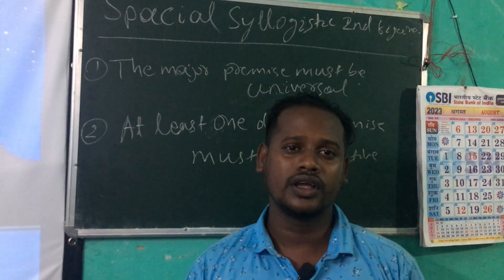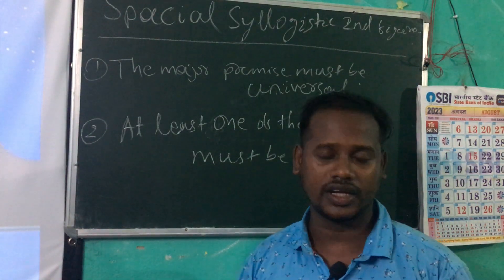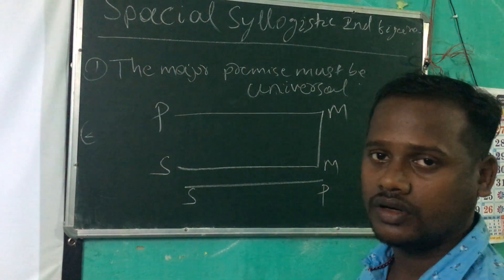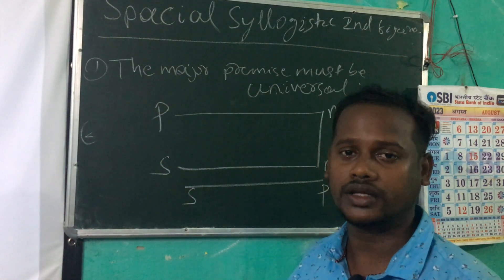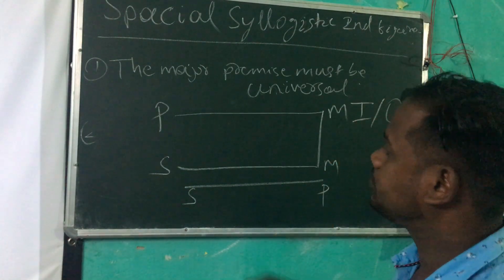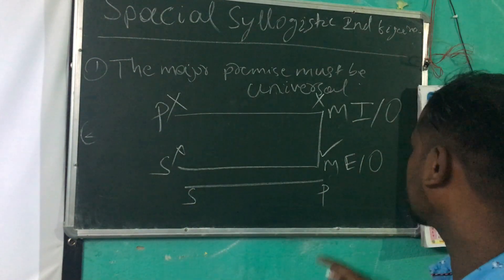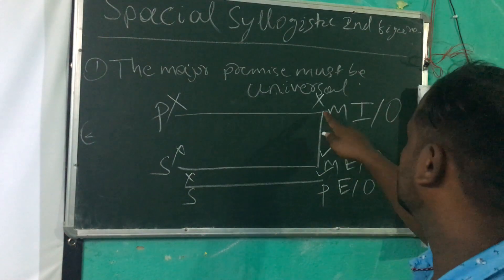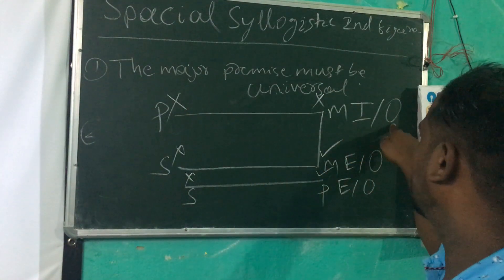Special syllogistic Rules of second figure that the major premise must be universal propositions